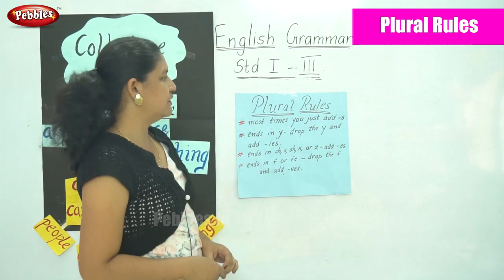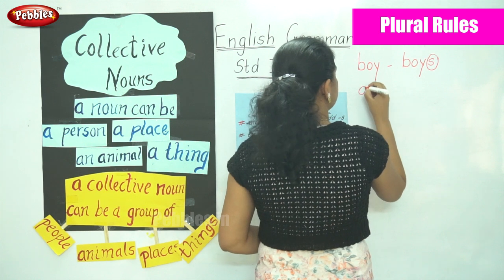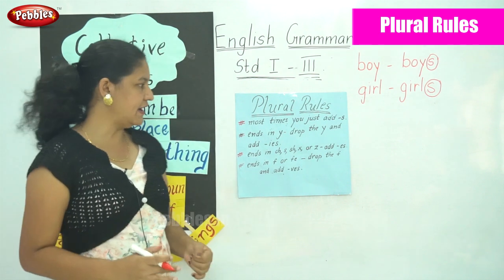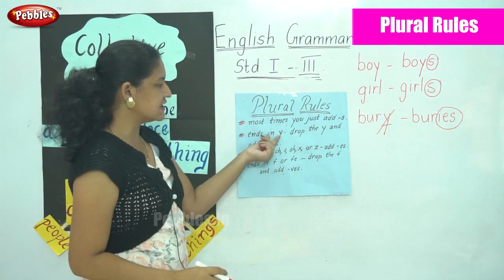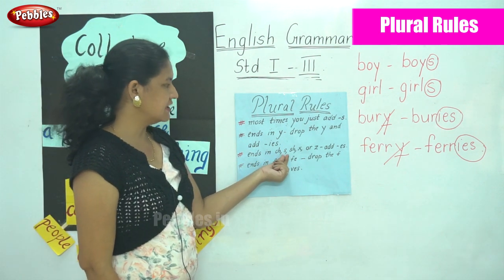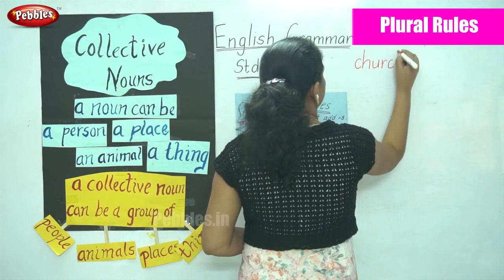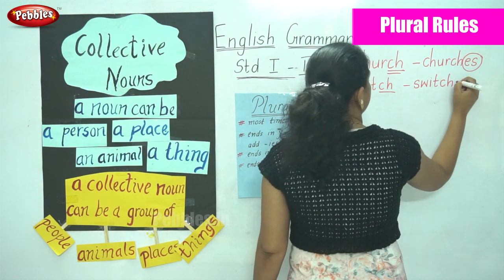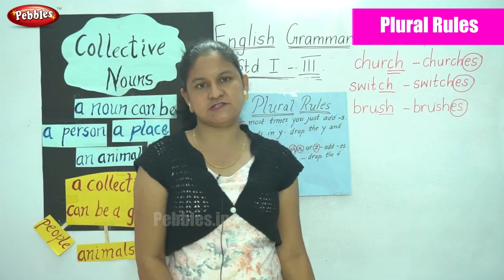1st to 3rd STD English Grammar | Parts of Speech | Plural Rules | Grammar for Beginners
1st to 3rd STD English Grammar | Parts of Speech | Plural Rules | Grammar for Beginners